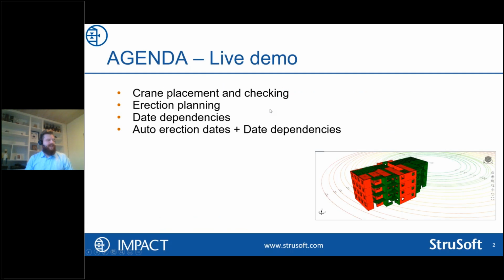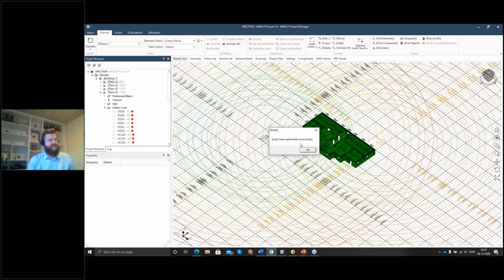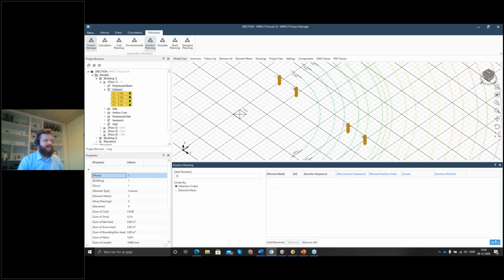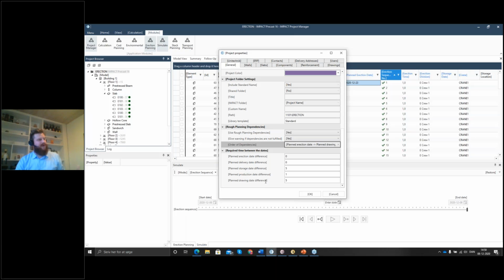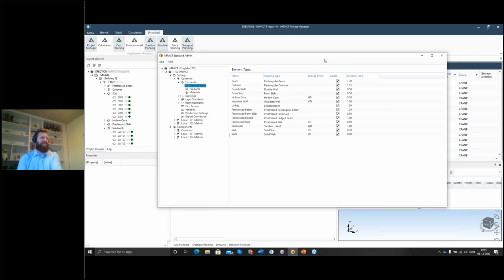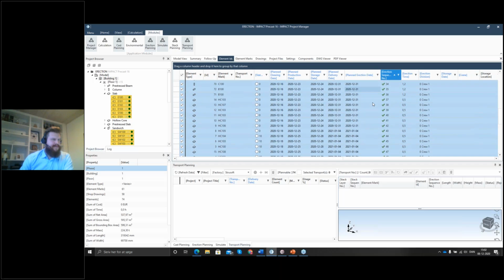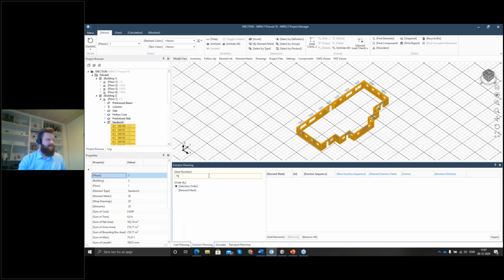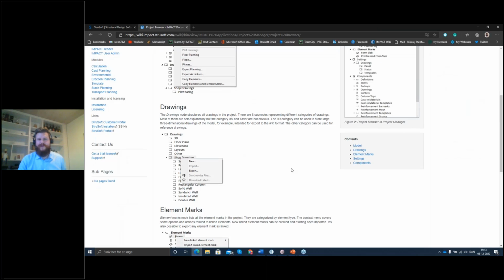Webinar - IMPACT - Erection Planning 2.0 - 08-12-2020 - Precast Concrete Software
Erection Planning in IMPACT